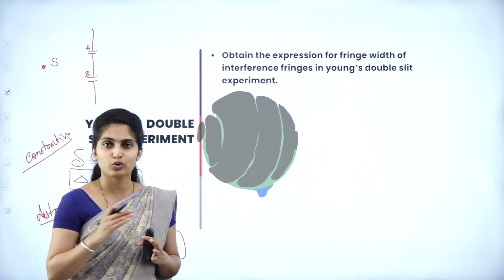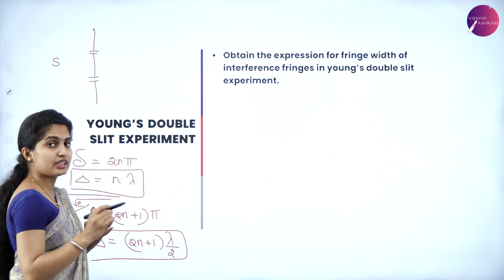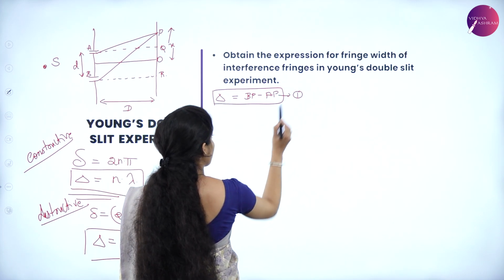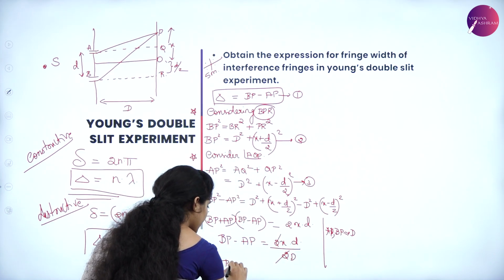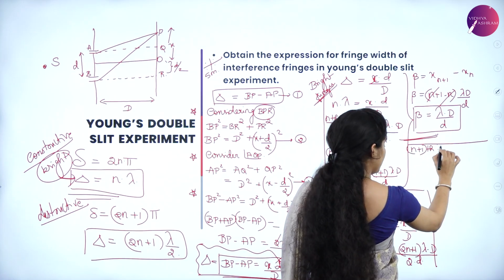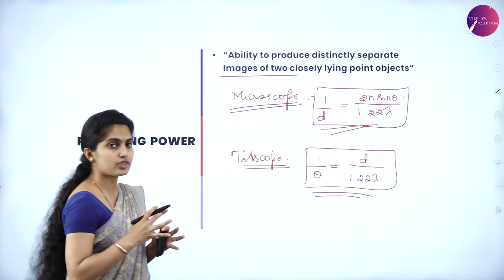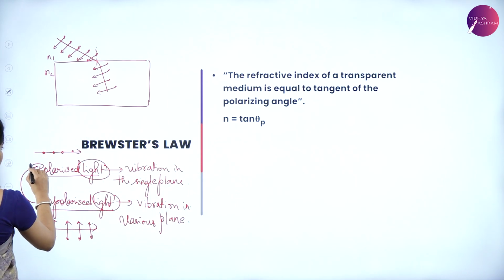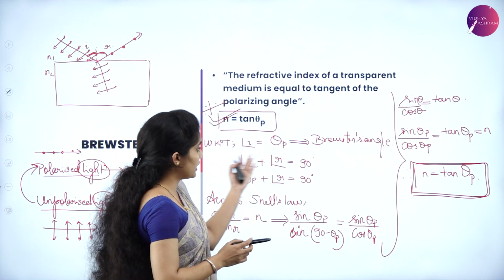DAY 50 | PHYSICS | II PUC | WAVE OPTICS | L2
Class : II PUC
Stream : SCIENCE
Subject : PHYSICS
Chapter Name : RAY OPTICS
Lecture : 2